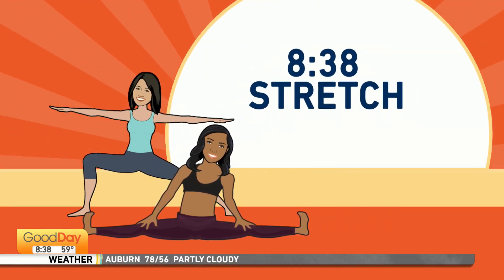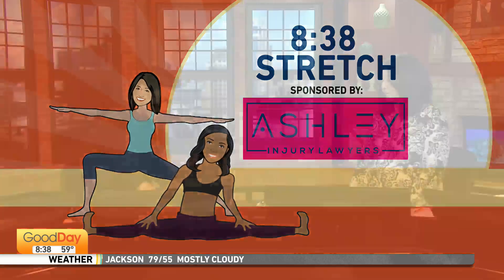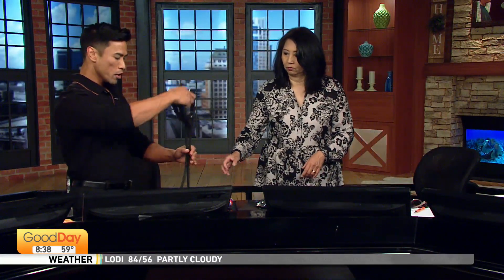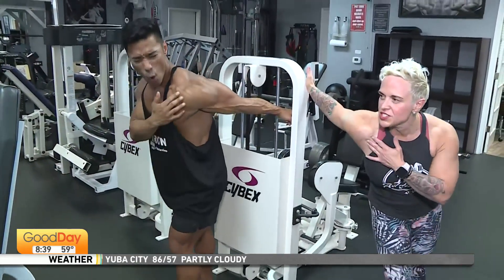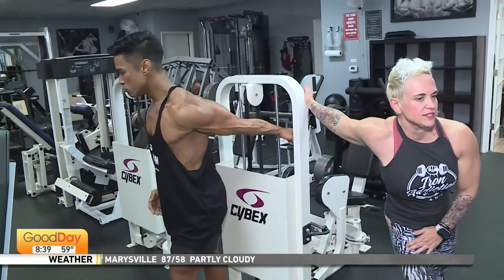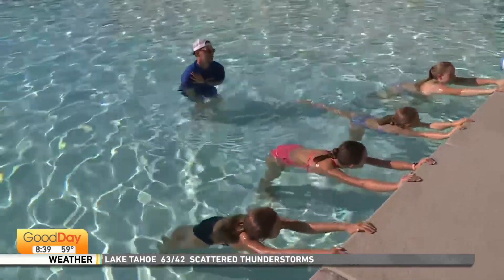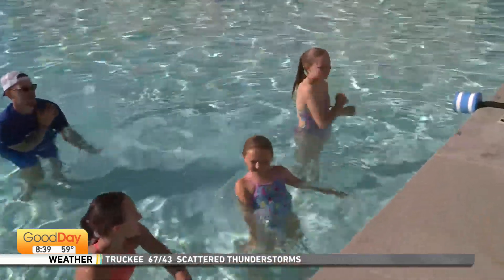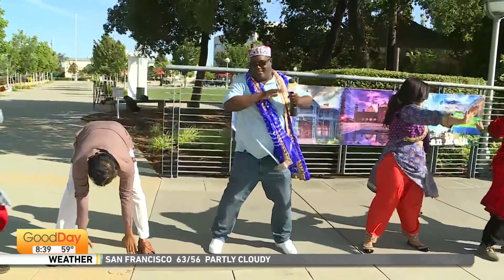8:38 Stretch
8:38 Stretch